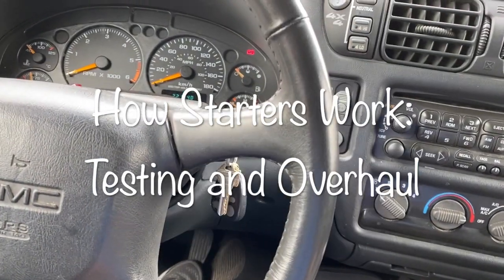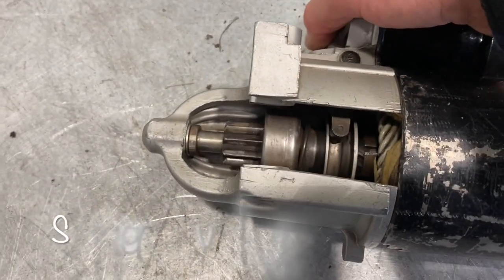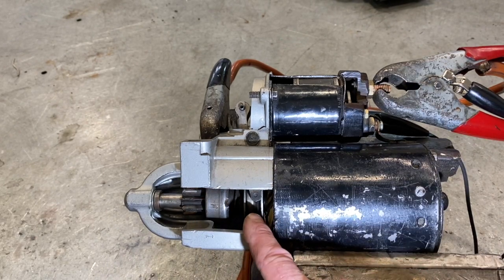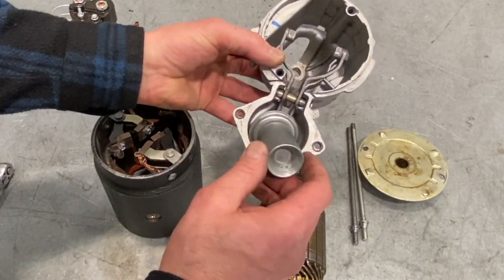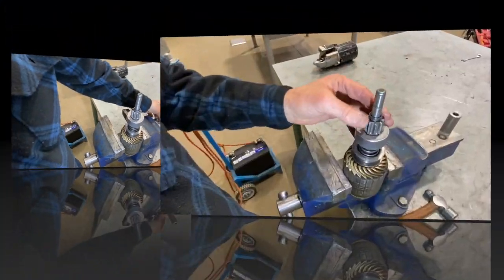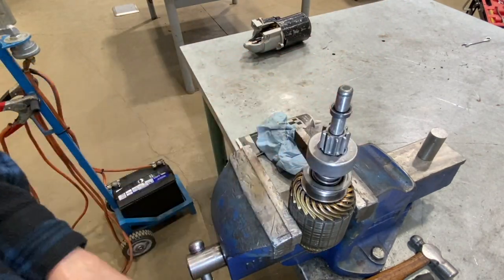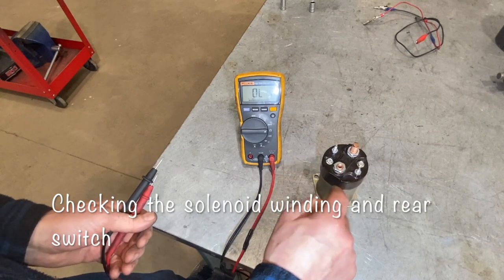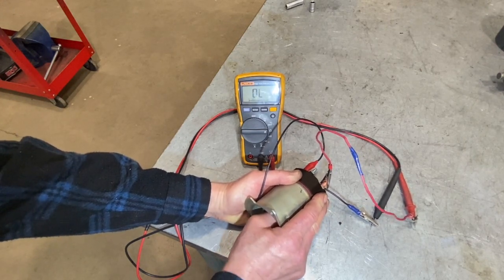How Starters Work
This video discusses the operation, testing and overhaul of starter motors.